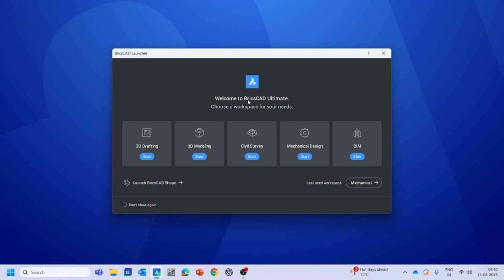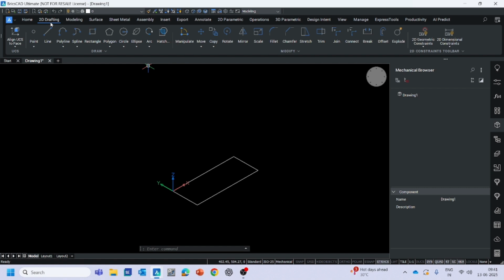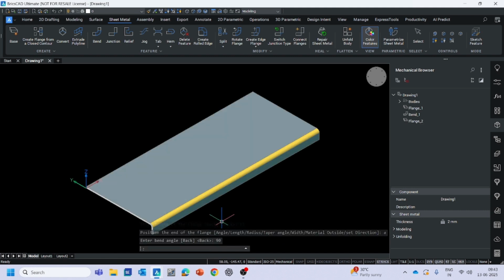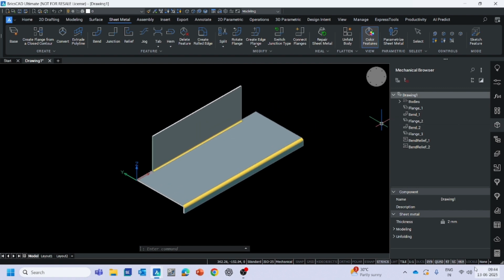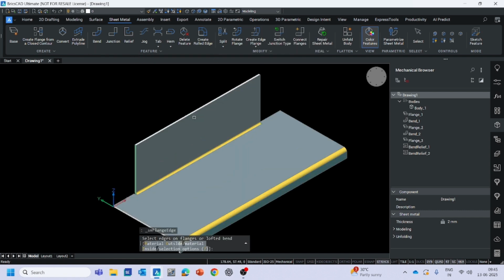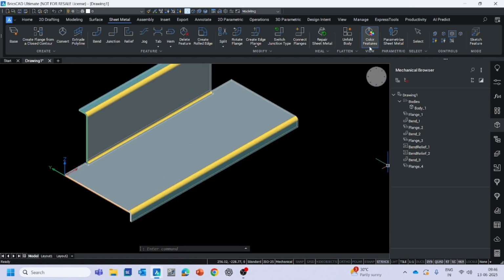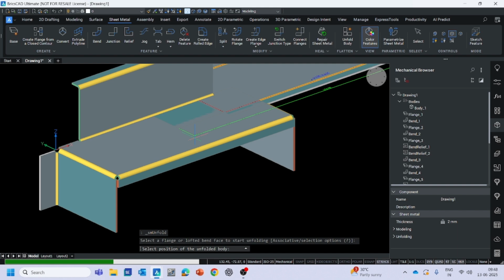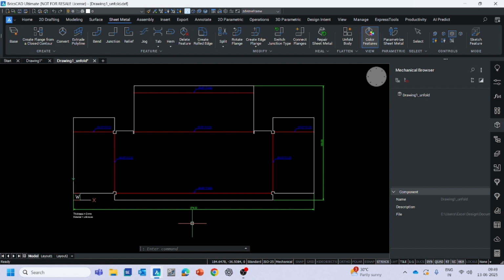Sheet Metal Design from Scratch in BricsCAD Mechanical | Full Step-by-Step Tutorial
Master the fundamentals of sheet metal design in BricsCAD Mechanical with this comprehensive step-by-step tutorial.

In this video, you’ll learn:
🔹 How to start a sheet metal part from scratch
🔹 Core BricsCAD Mechanical tools used in sheet metal workflows
🔹 Best practices to speed up your design process
🔹 Time-saving tips to reduce production costs

Perfect for engineers, CAD professionals, and designers looking to sharpen their skills and work more efficiently.